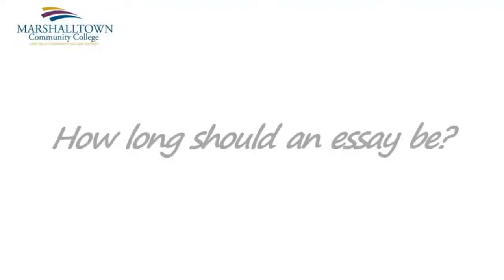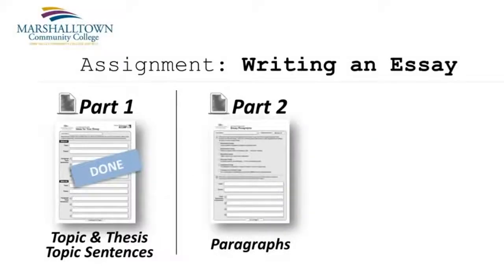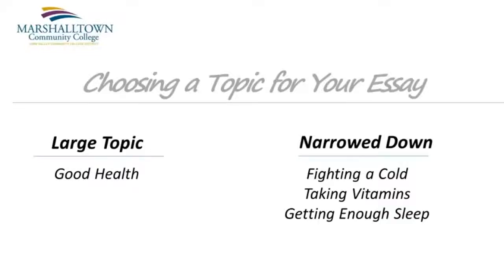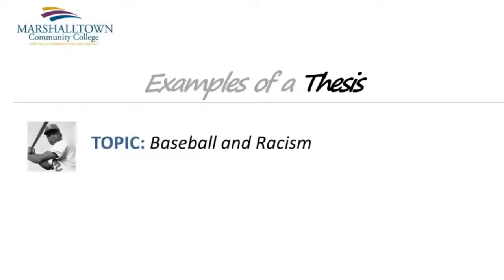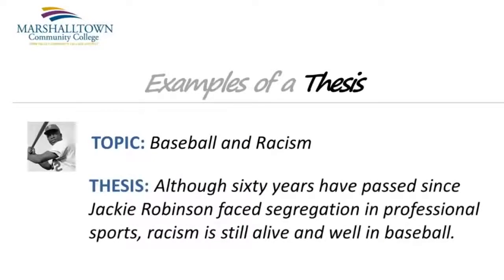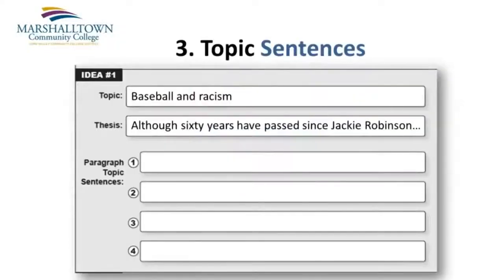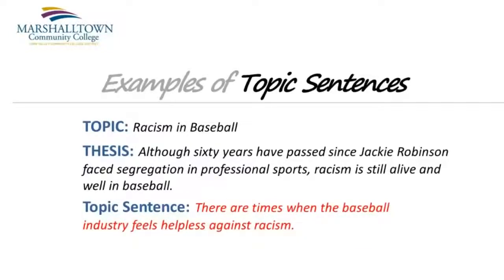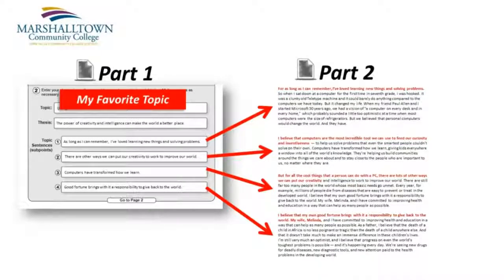Module 08 - Writing an Essay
ENG College Preparatory Writing 2019  Summer